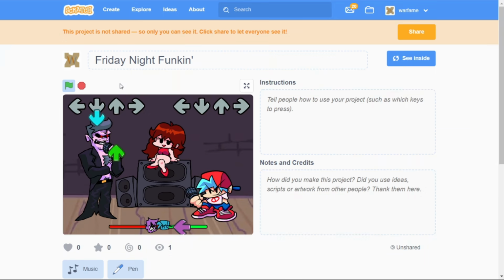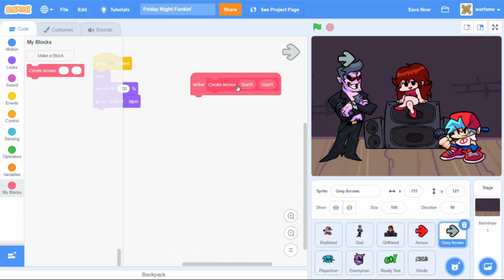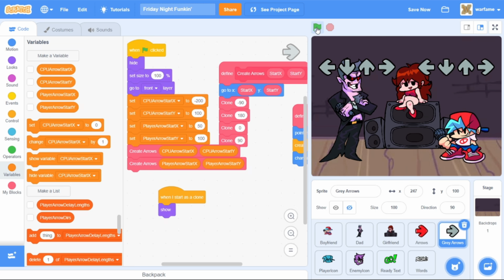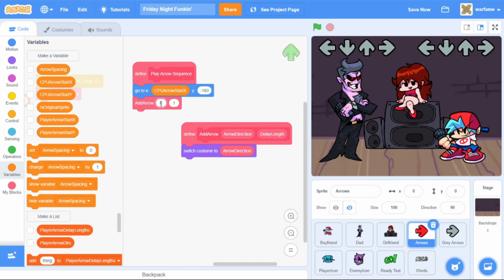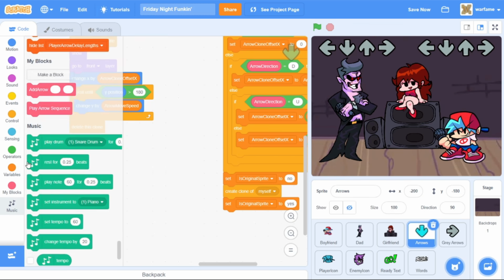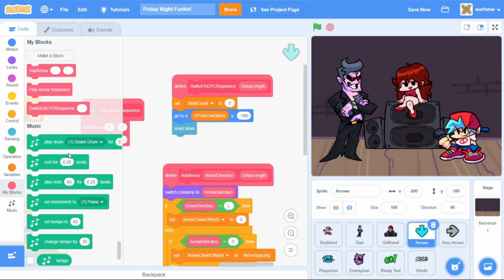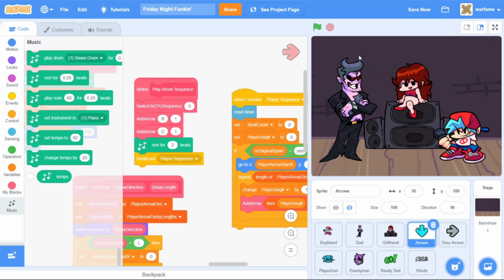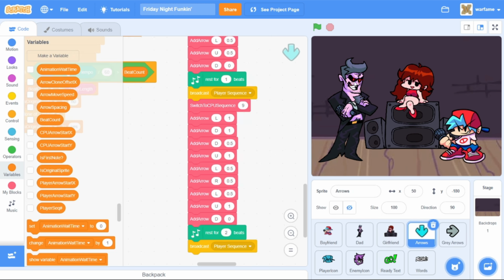How to Make FRIDAY NIGHT FUNKIN' in Scratch (Part 1)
In this video, How to Make FRIDAY NIGHT FUNKIN' in Scratch (Part 1), I add the main characters to the game and create an arrow generator that spawns arrow patterns to the beat of the music.

EMPTY BASE PROJECT (if you want to follow along with this video!)

Credit to the original game, Friday Night Funkin', developed by ninjamuffin99. All art assets are used from that game.

The song used is "Fresh" by Kawai Sprite, also from Friday Night Funkin'.